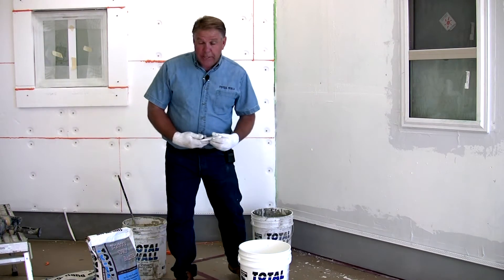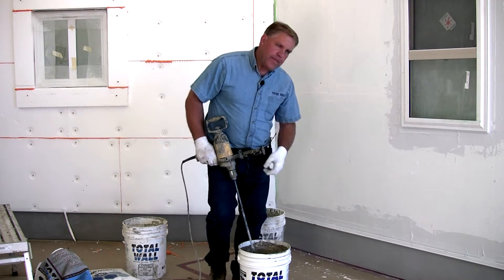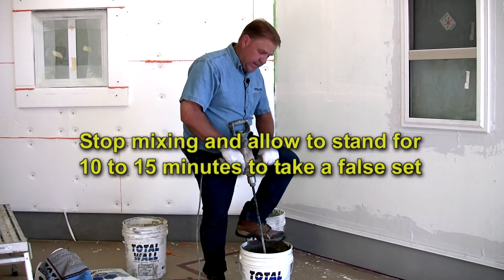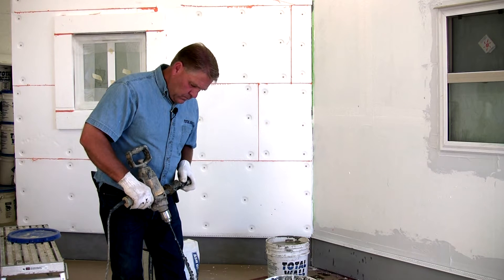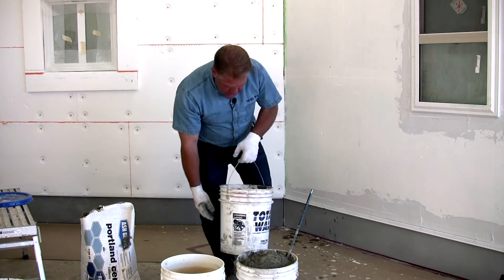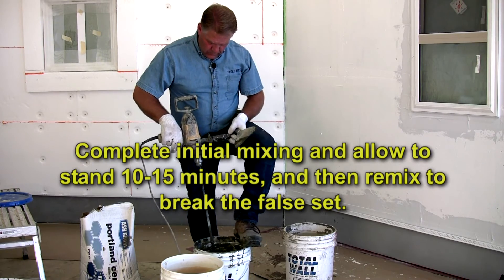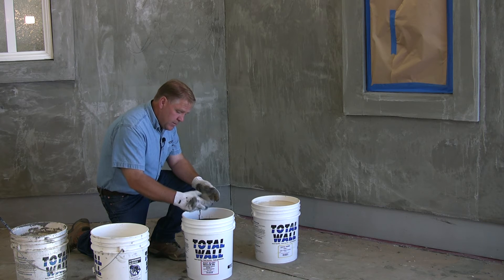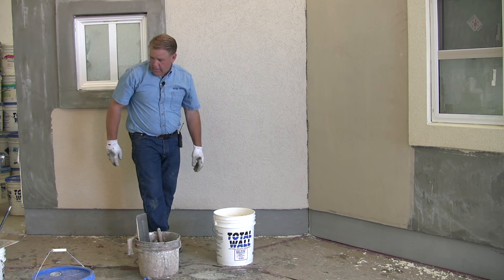Total Wall - Chapter 4 Product Mixing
Total Wall Applicator Training Video Class MD Moisture Drainable EIFS (Exterior Insulated and Finish Systems) Chapter 4 Product Mixing